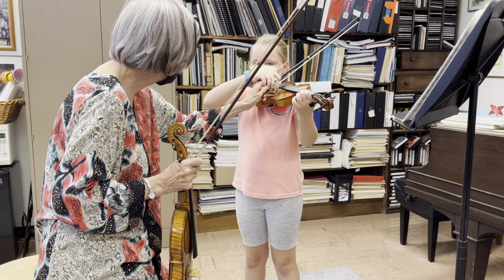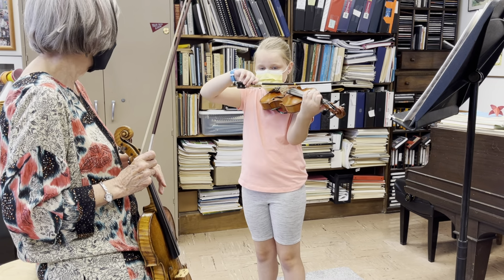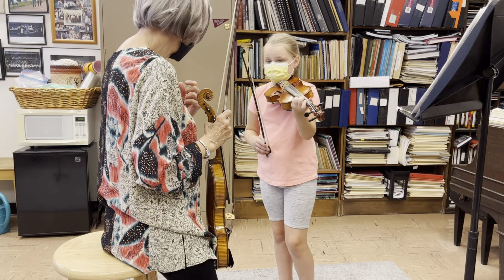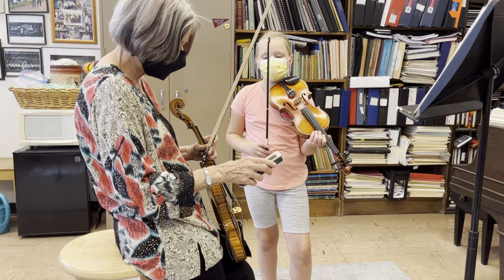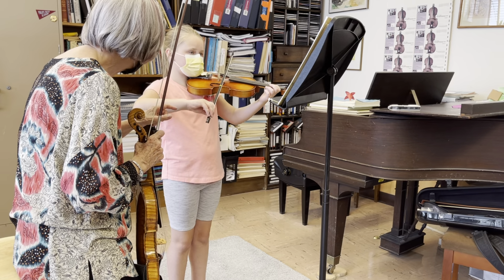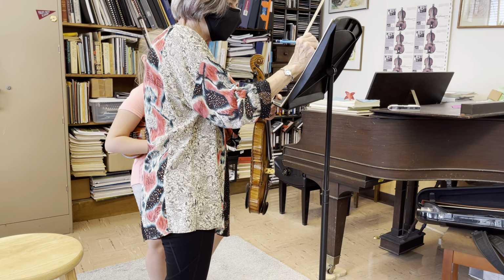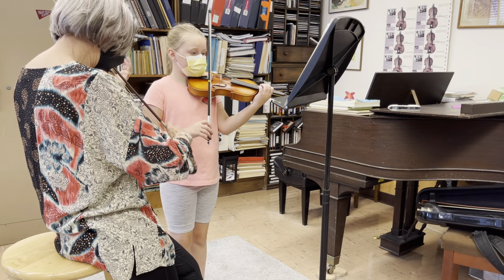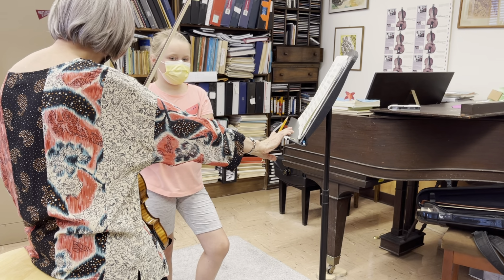Lessons with Sadie - Year Five - #7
Spent a lot of time on the A Major Scale with stopped bows, slurs, rhythms and separate bows. Heard Wohlfahrt Etude and then worked on how to practice the last movement of the Telemann Concerto.